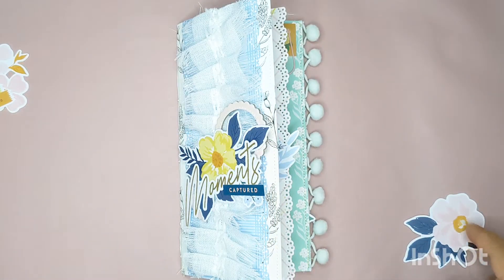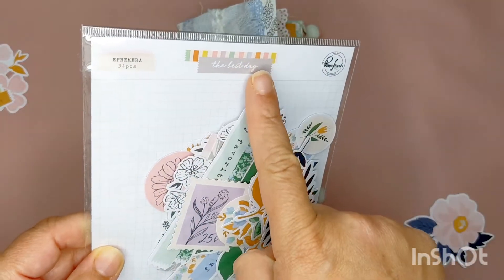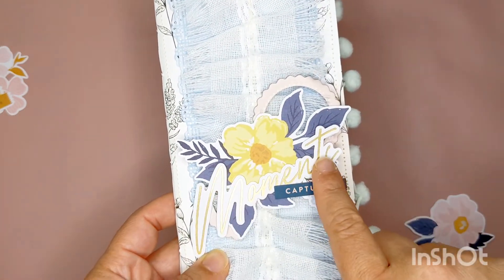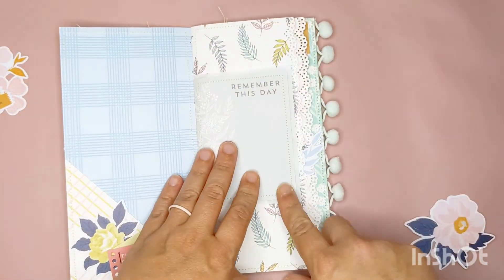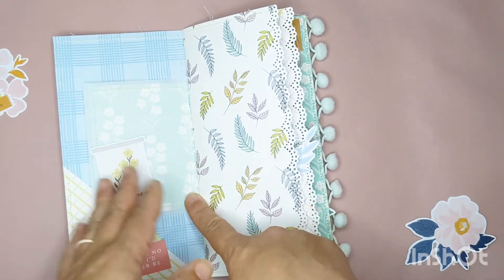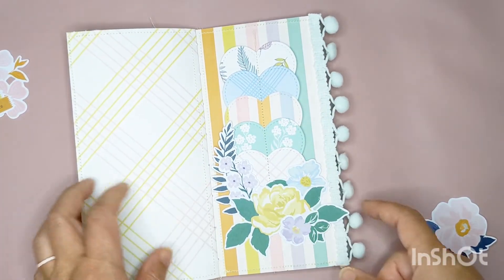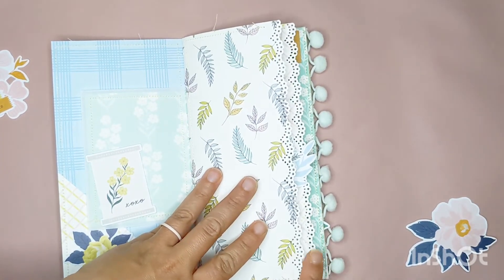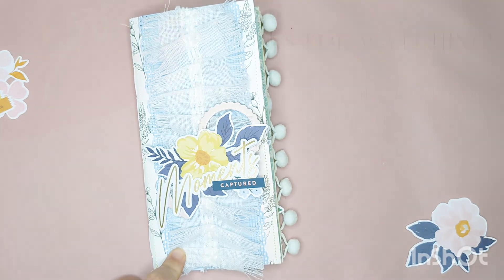Pinkfresh Fridays // TN style journal using PF: The Best Days collection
Today I'm sharing a travellers notebook style journal using the Pinkfresh Studios, The Best Day collection. This project share is part of the Pinkfresh Friday YouTube hop! Every month we share various projects using our Pinkfresh stash.

Next stop is Dawna Reynolds. Enjoy!